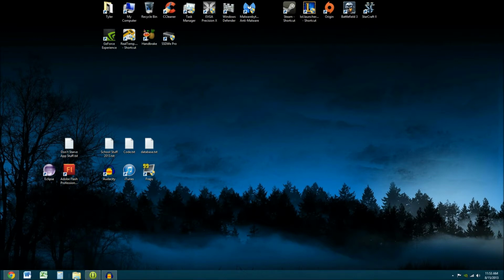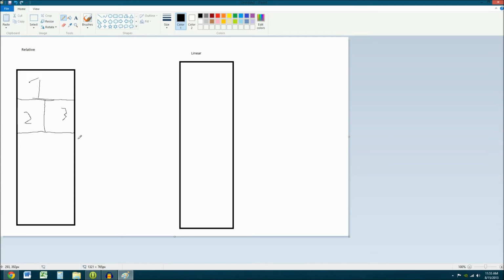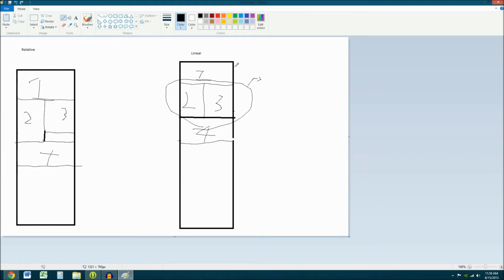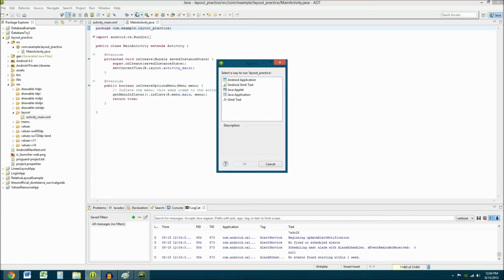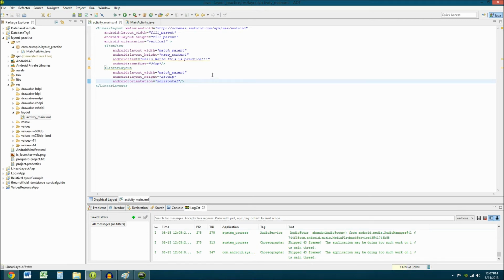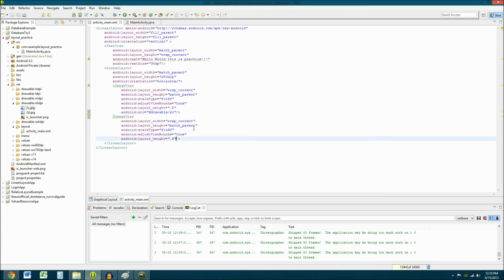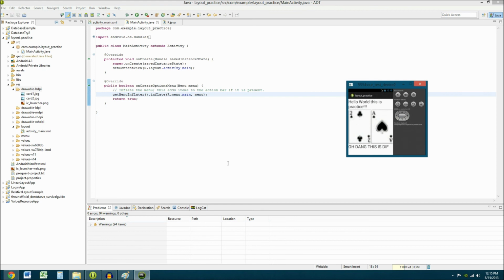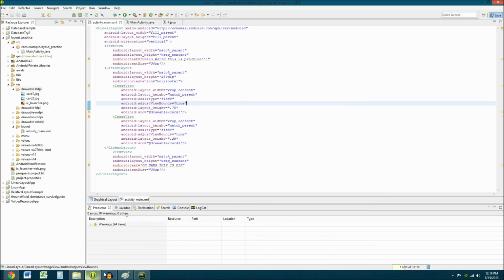Android Part 4: Relative and Linear Layouts!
In this section we look at Relative and Linear layouts and see an example of how to make your own Linear Layout Program and nested Linear Layouts to organize your screen!